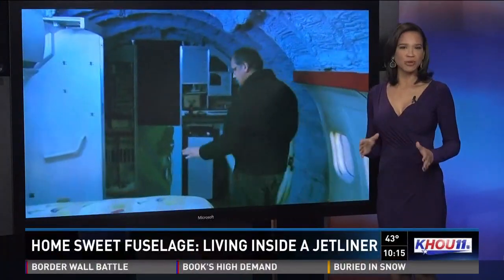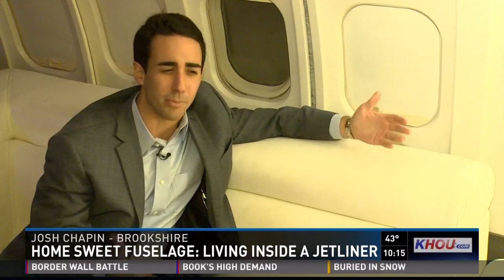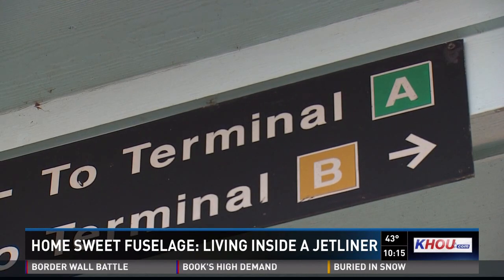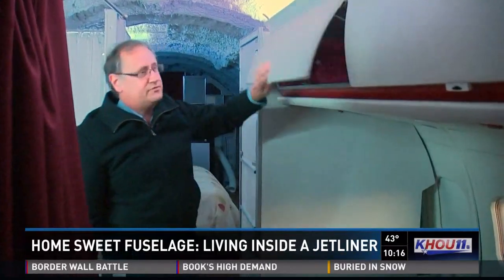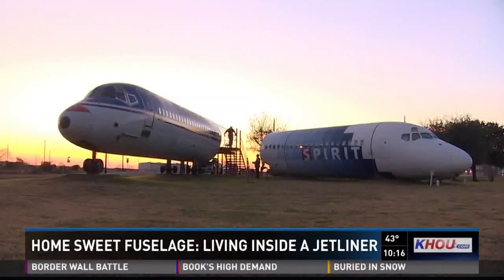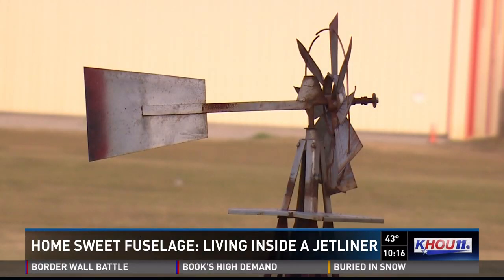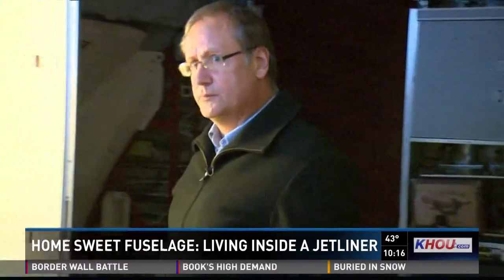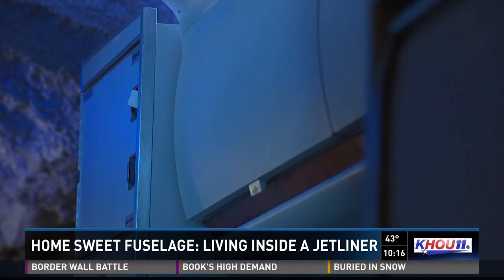Home sweet fuselage: Man makes home inside plane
After years of living in every traditional house you can think of, one Brookshire man is now calling the inside of an airplane home.